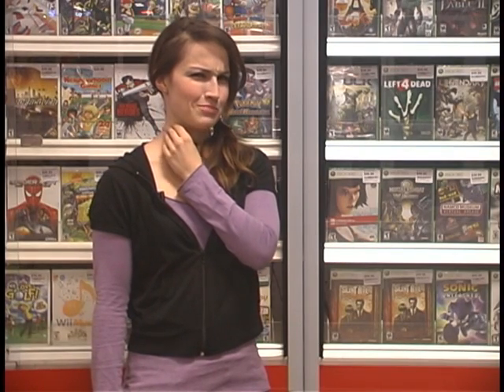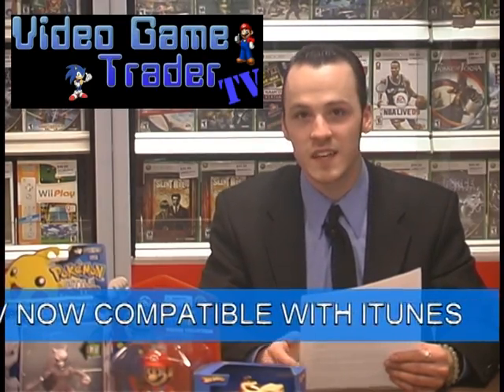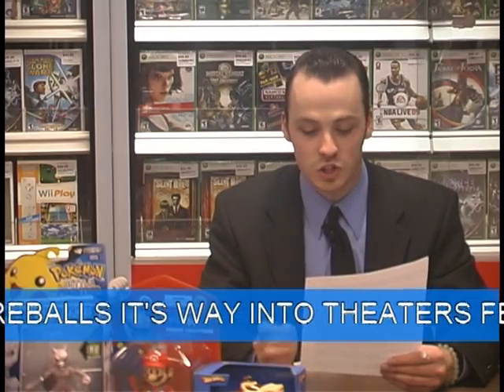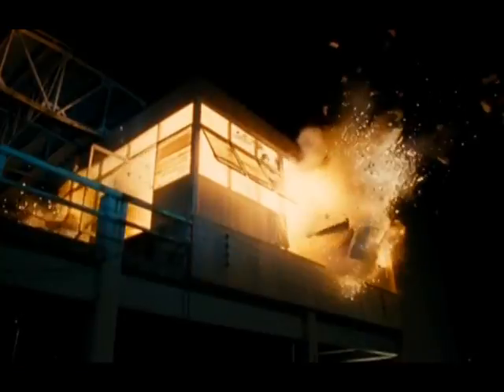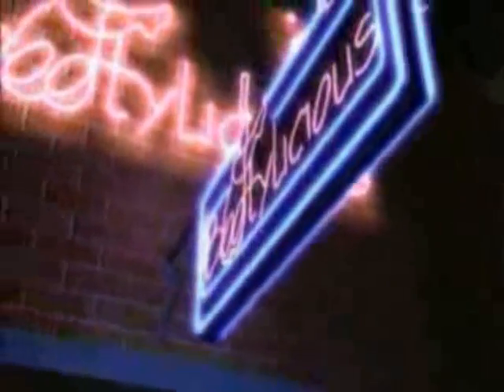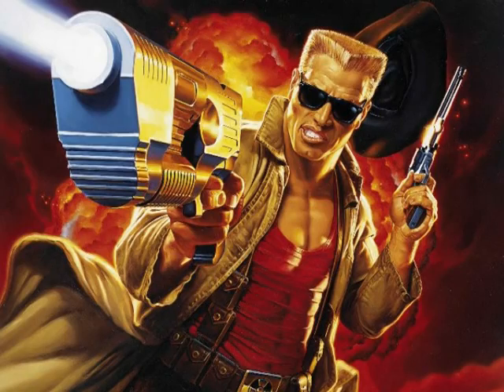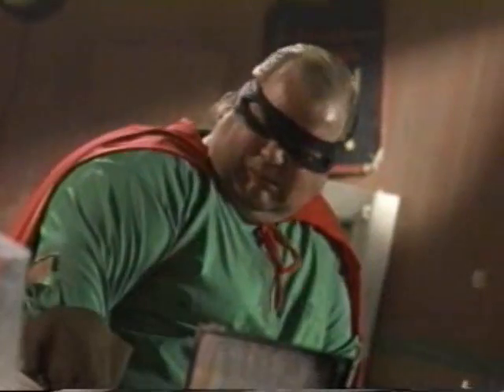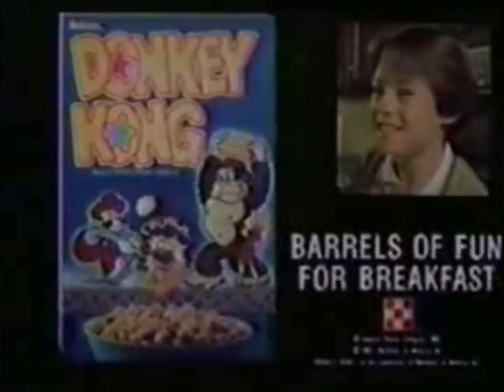Video Game Trader TV Episode 2 Part 2- January 2009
Here we bring you some "Video Game News, Views and Things That Are Cool" including a look at the new online Donkey Kong Homebrew for Intellevision emulators. Also, we have the nitty gritty on the alien ass kicking ladies man, Duke Nukem, in our Video Game Character Data Base. All this and much more right here on Video Game Trader TV. Keeping Classic Video Games alive!